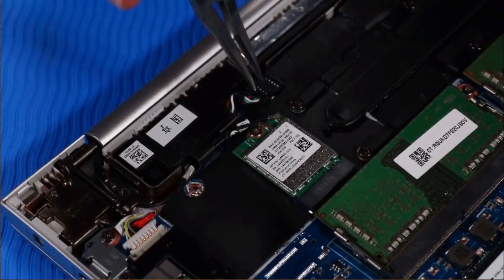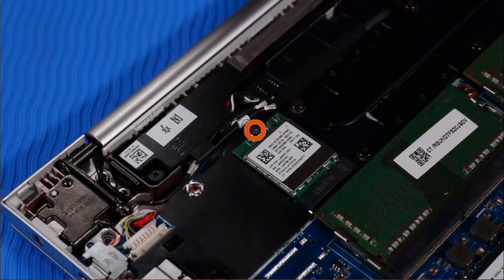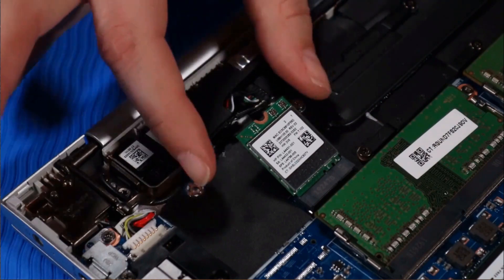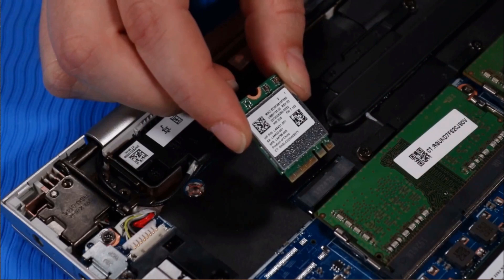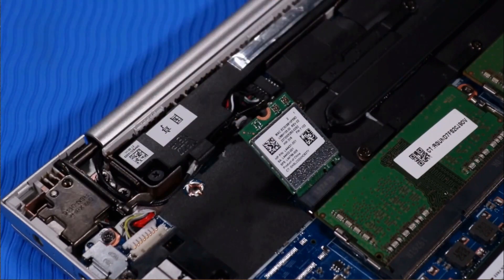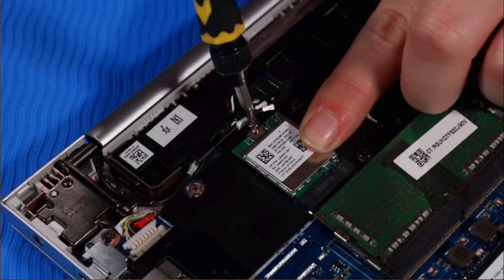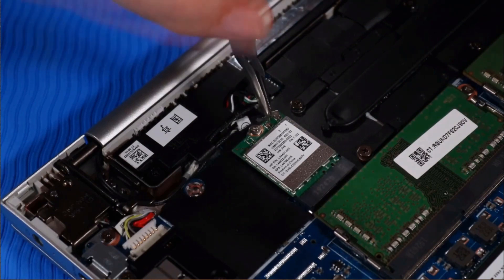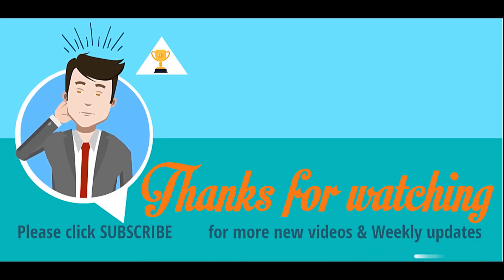How to replace the Wireless LAN Module for HP ProBook 430 G7 Laptop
- Tweezers
- Flashlight (optional)

DISASSEMBLY TIPS.